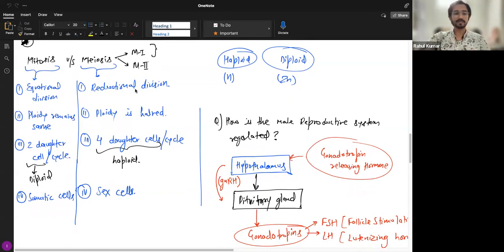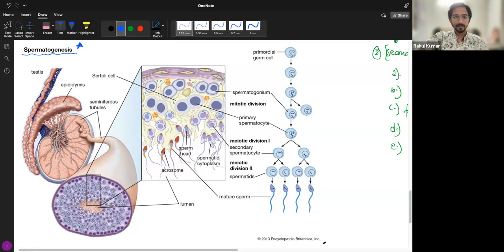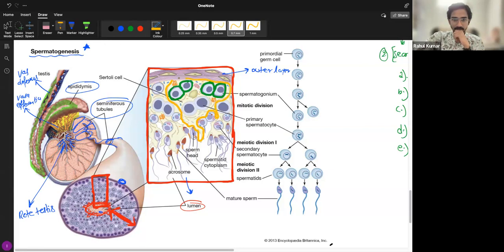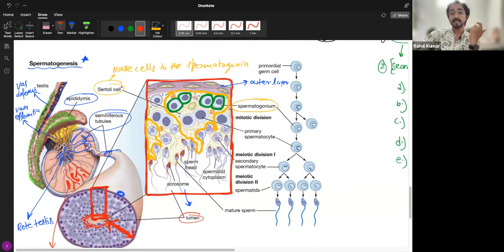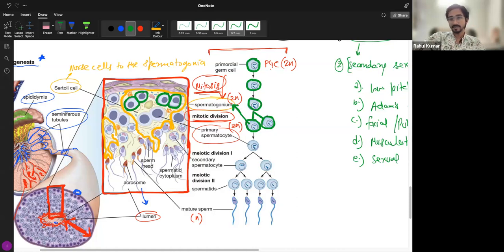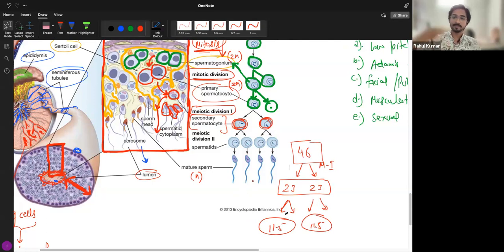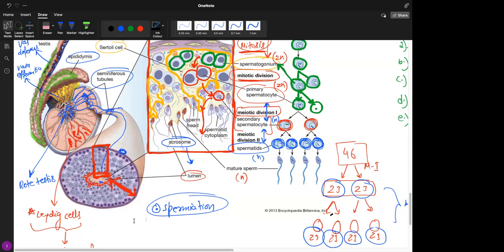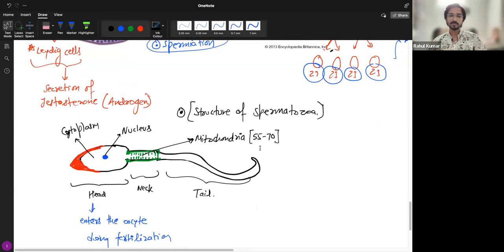Learnivio | Male Reproduction | Human Reproduction | Lect 3 | 12th B1 | 19-04-2023